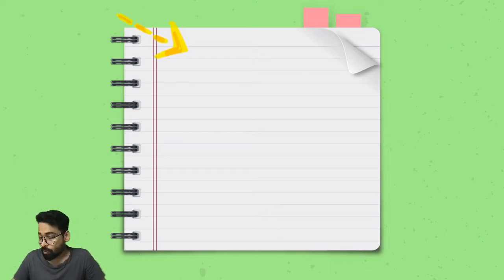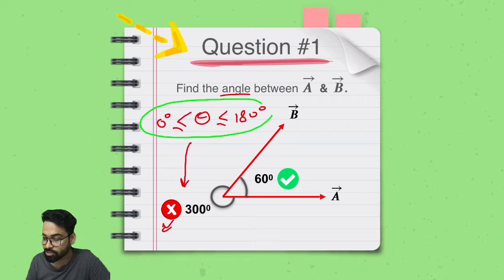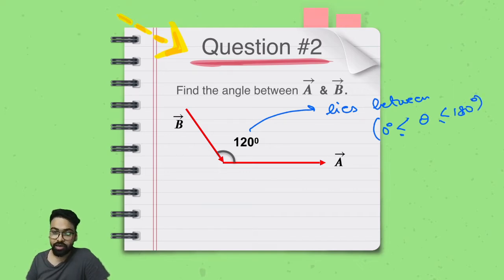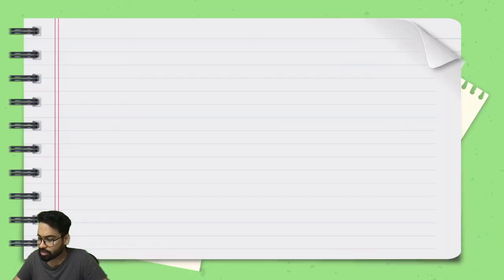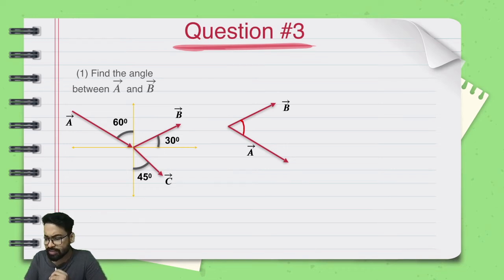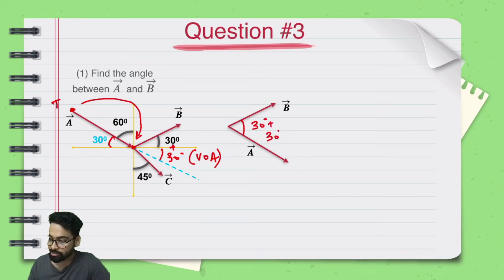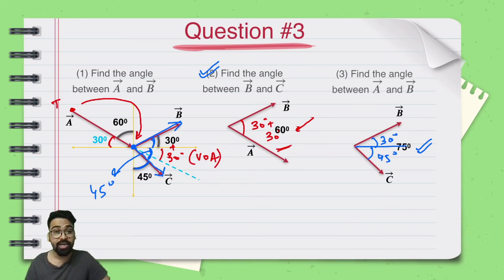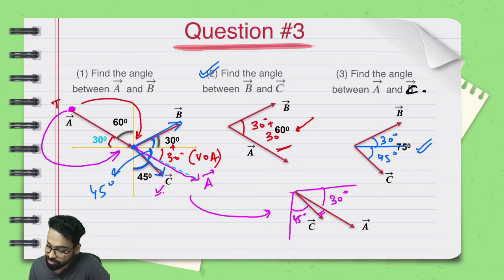Part 3: Vectors | Class 11 | JEE Mains | JEE Advance | NEET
00:30 Question #1 - Finding the angle between two vectors (Easy)
01:51 Question #2 - Finding the angle between two vectors (Medium)
03:41 Question #3 - 3 Part question with different angles to be found in between 3 vectors. (Tough)